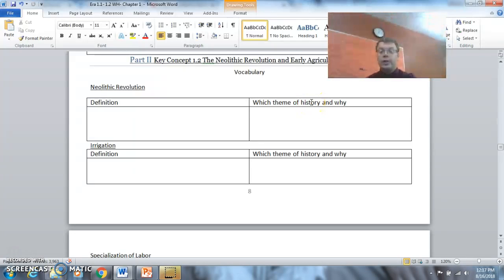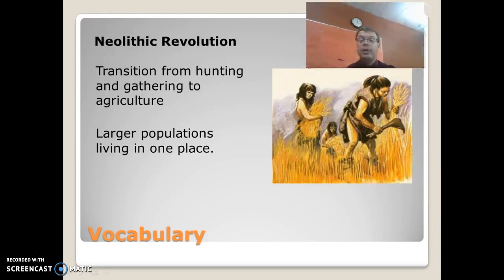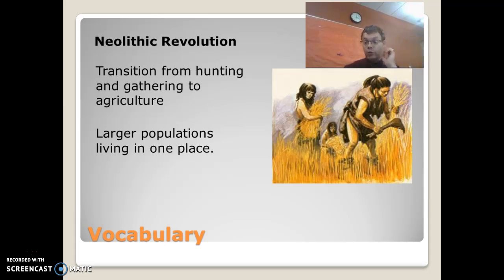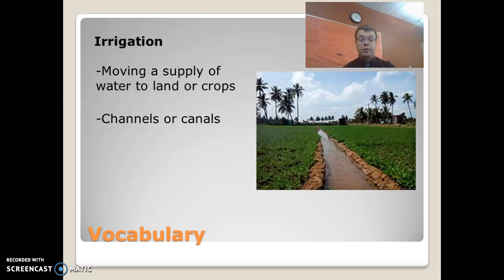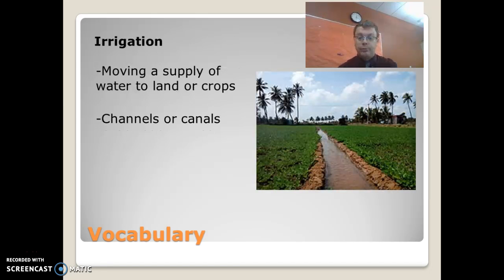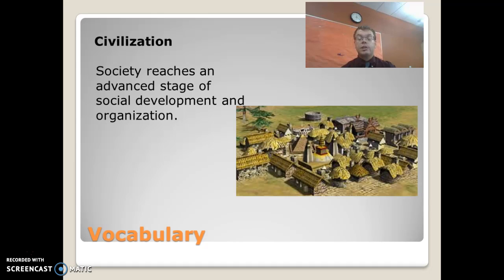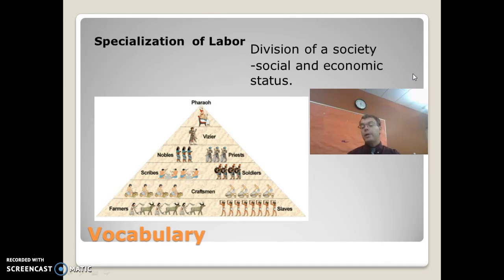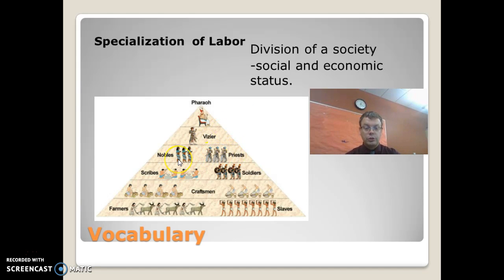World History Chapter 1 vocab video #2